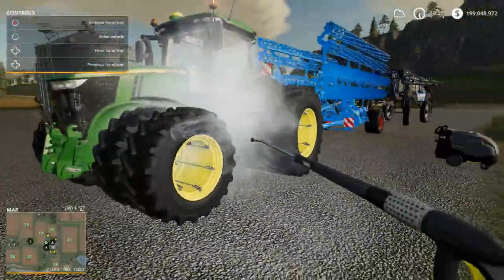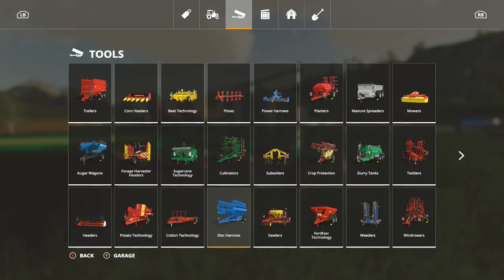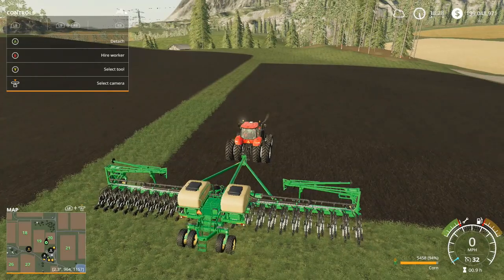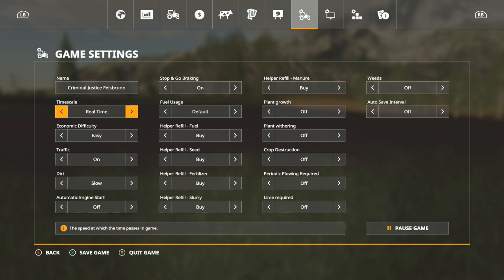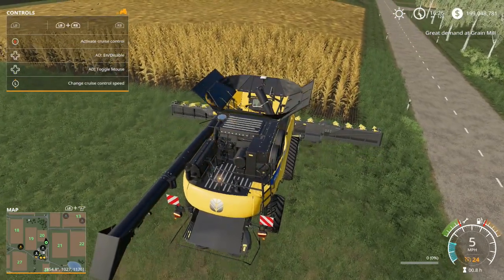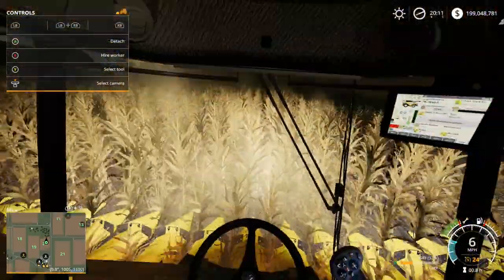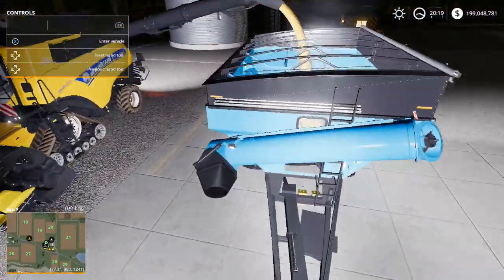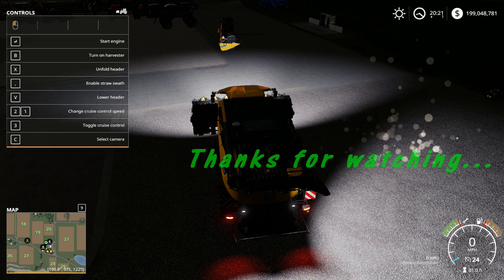How To Plant And Harvest Corn FS19.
Hey guys and girls. Welcome back to another FS19 Tutorial! Today I'll be showing you how plant and harvest corn. So come join me if you would, hang out with me for a bit, and I'll teach ya how to Farm in no time! Please keep in mind that my tutorials are step for step and very detailed. So some may be rather lengthy, some may be short and sweet. Either way, their always very helpful! Thank you all for the continued love and support. Keep on keeping on everybody! So with that being said, God bless you all and let's do this!

Daily Inspirational Quote:
The bible says hate is like murder in your heart...

Follow my👇links below☆

My social👇media☆